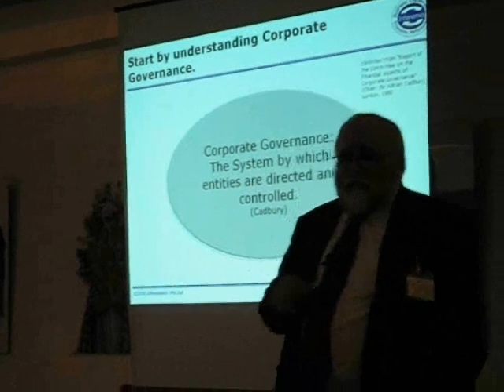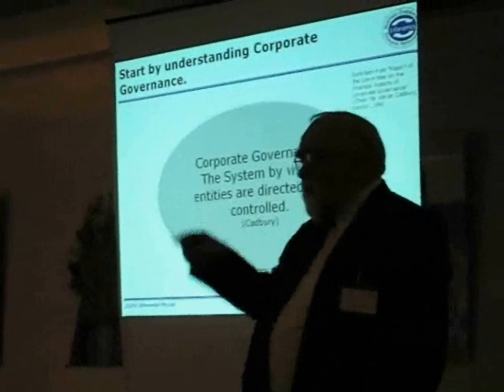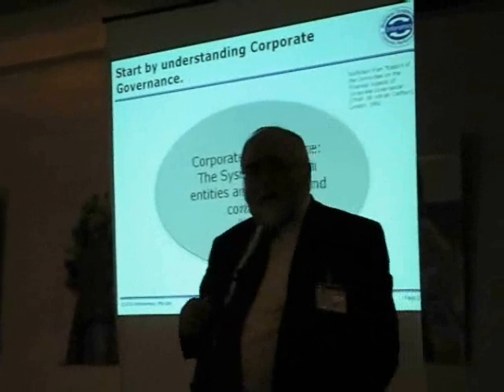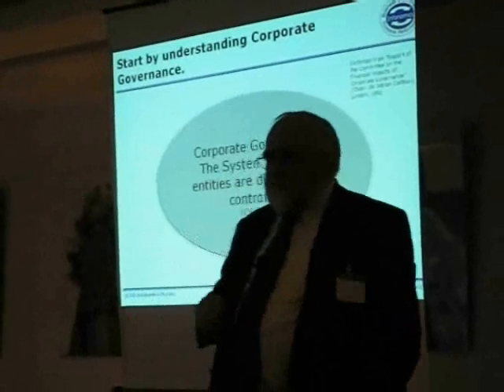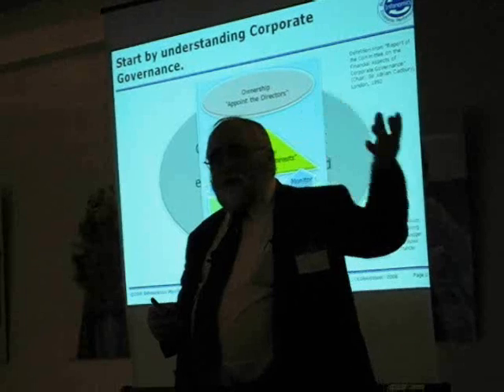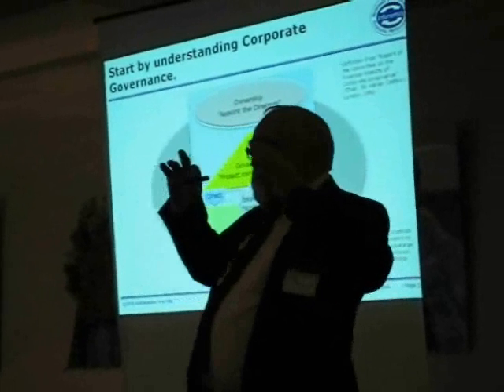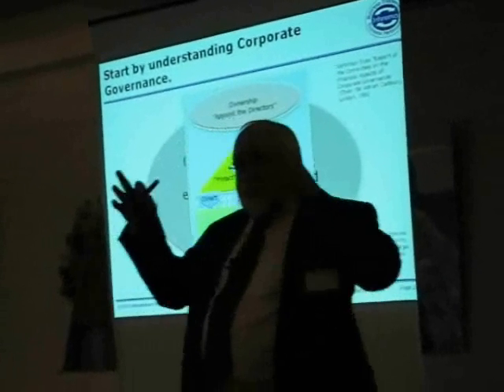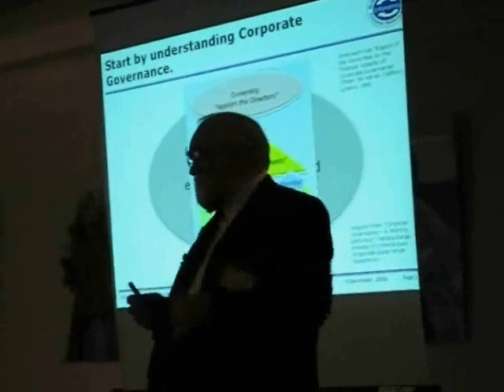Mark Toomey on Corporate IT Governance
At the ASL BiSL Foundation Annual Event, 9 Dec 2008